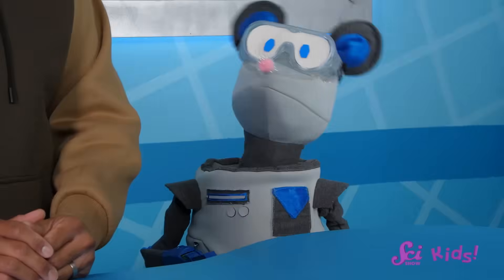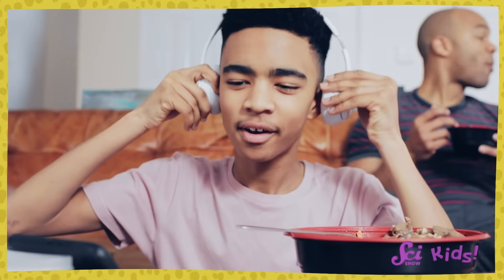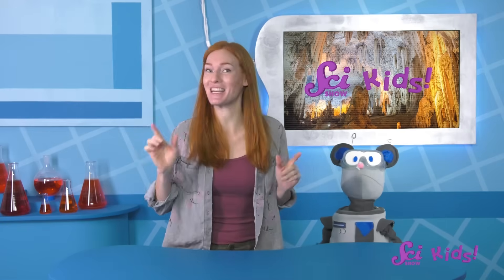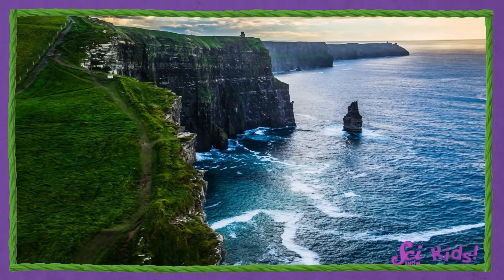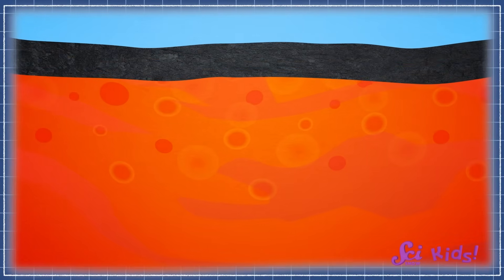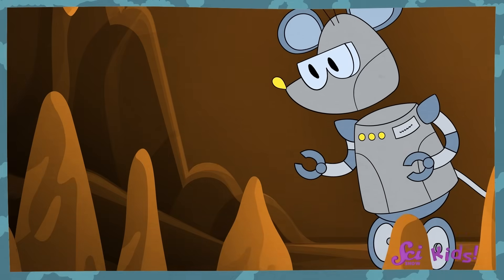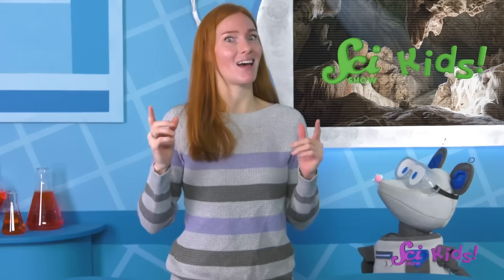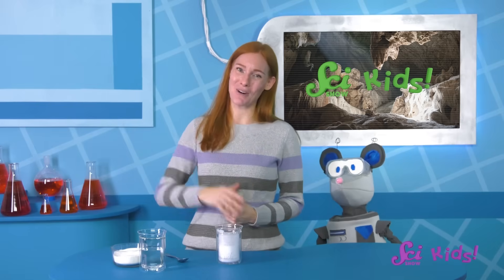Let's Explore Caves! | SciShow Kids Compilation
Squeaks, Jessi and Anthony are spending a bunch of time learning all about the wonders of caves in this compilation video!

Hosted by: Anthony Brown and Jessi Knudsen Castañeda (she/her/they/them)